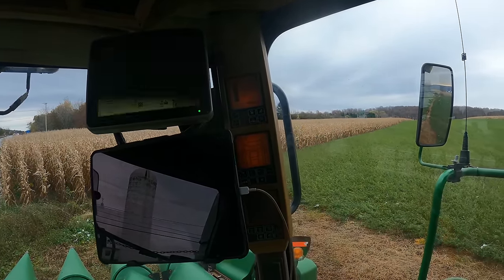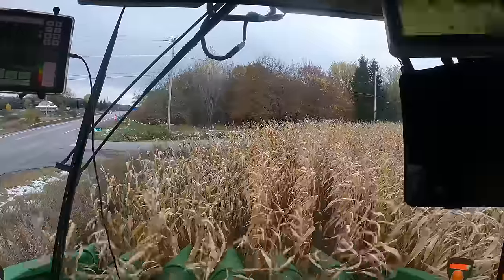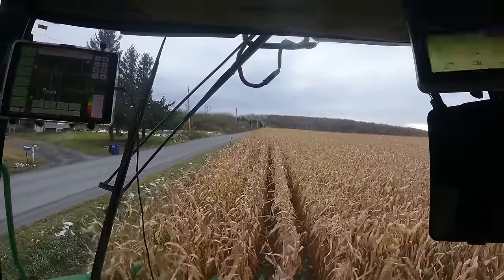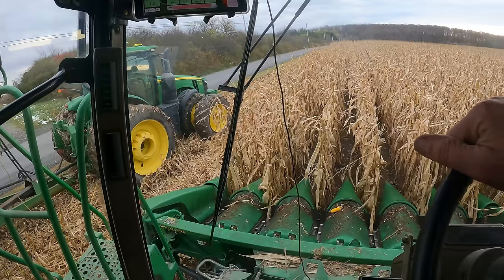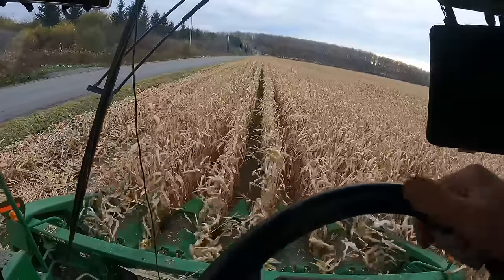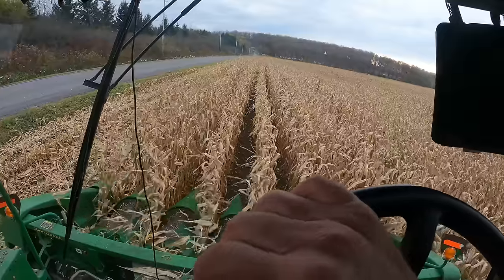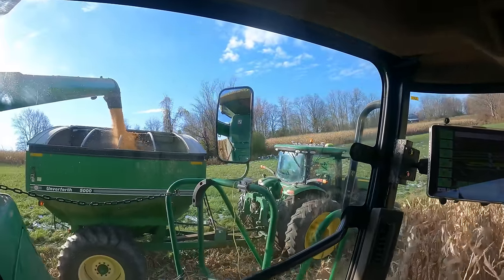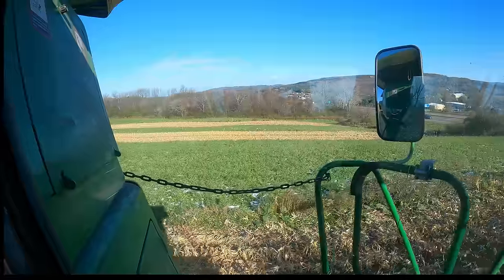Grain Corn 2023 Day 1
The start of grain corn for 2024.

Himiway Cobro Pro 1,000 Watt Electric Fat Tire bike

in